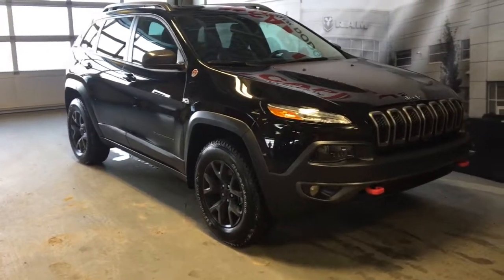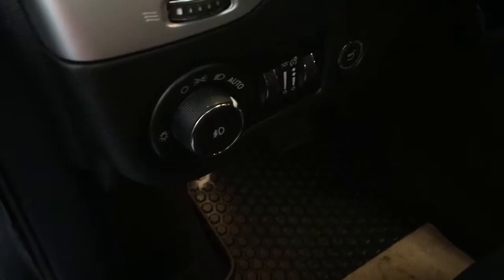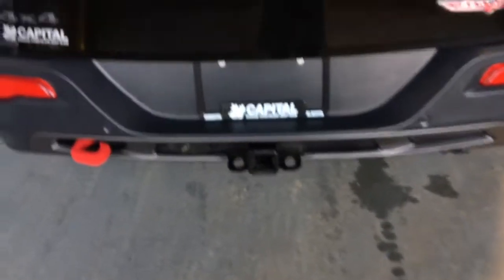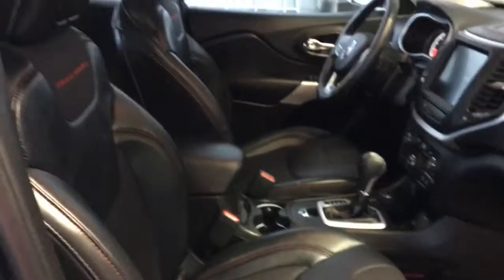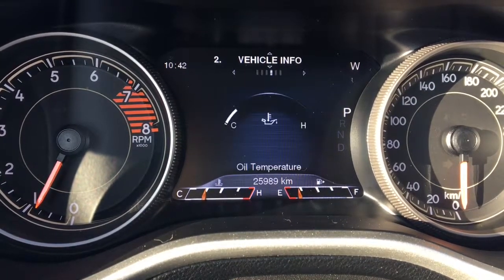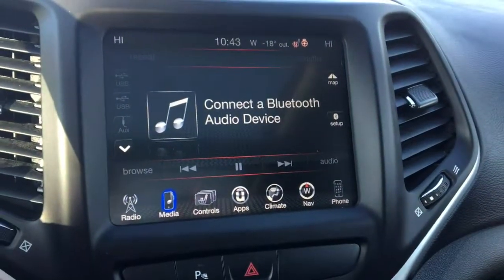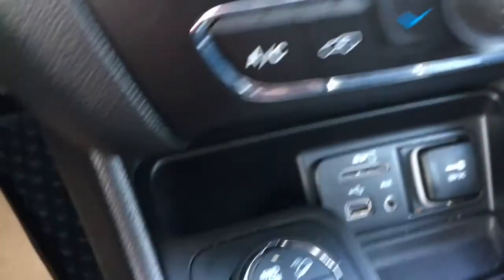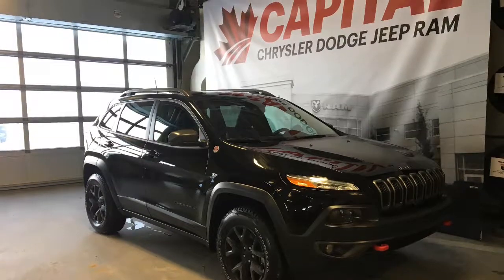2017 Jeep Cherokee Trailhawk | Dual Pane Sunroof | Remote Start | Heated Seats | Capital Jeep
Under the hood you'll find a 3.2L V6 engine paired with a 9 speed automatic transmission. Inside there's leather seating with Trailhawk stitched into the driver and passenger seat! Turn on and enjoy the front heated seats and the leather wrapped steering wheel! The 8.4" also gives access to AM/FM/Satellite, USB, AUX, SD, Climate controls, and Navigation! It's sitting on 17" rims with rear park assist sensors, dual pane sunroof, remote start, selec-terrain, class III hitch receiver, remote proximity keyless entry and back up camera! Please submit an inquiry or call today for a chance to own this beauty before it’s gone!

STK# 8JC6255T1